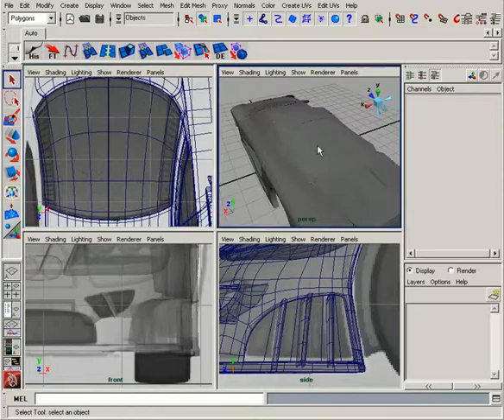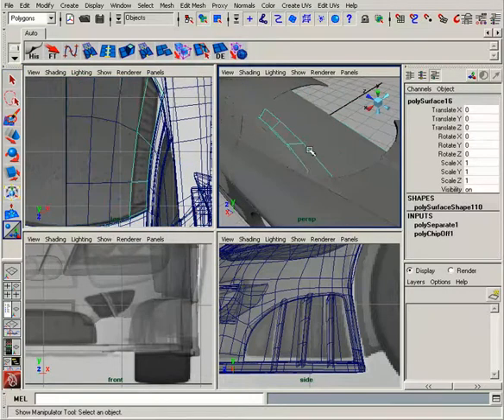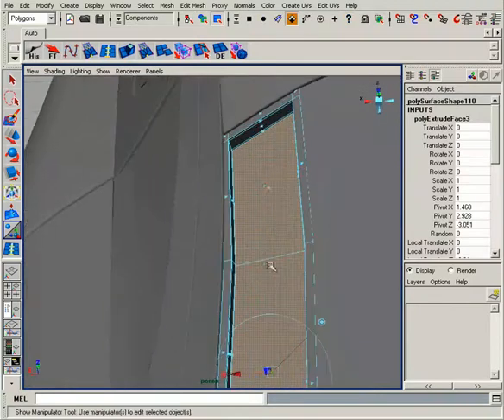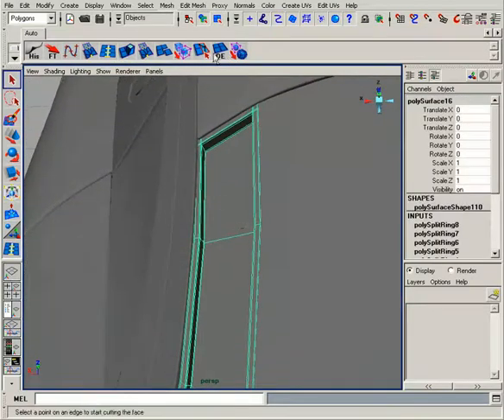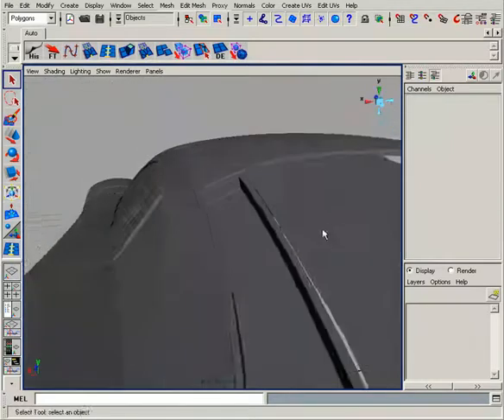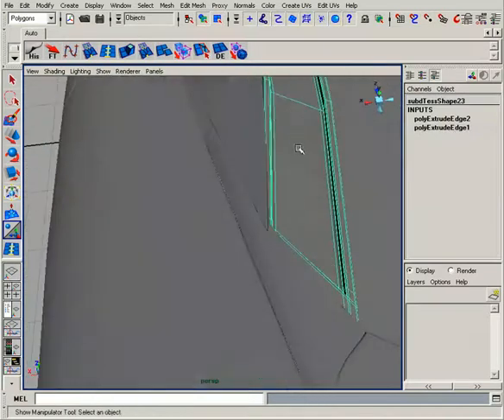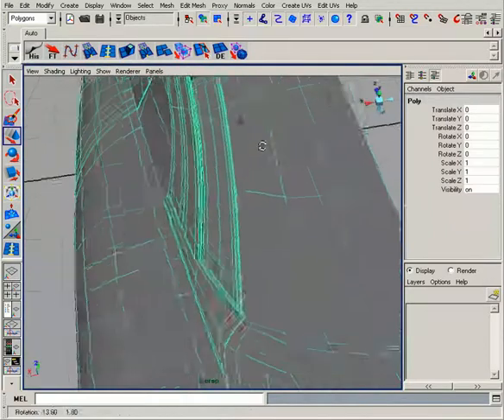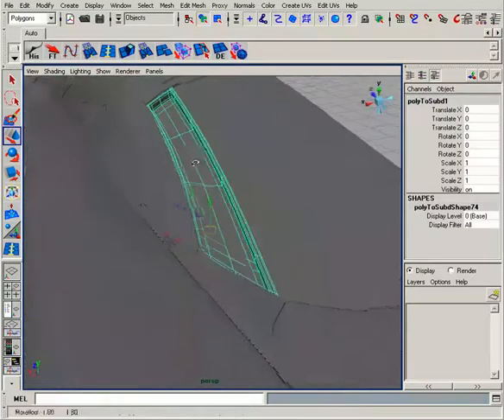modelado de carro en maya 3d 4/51